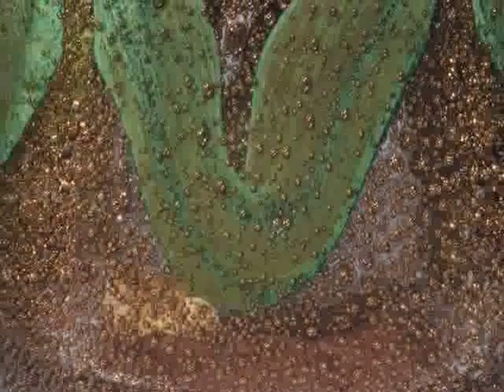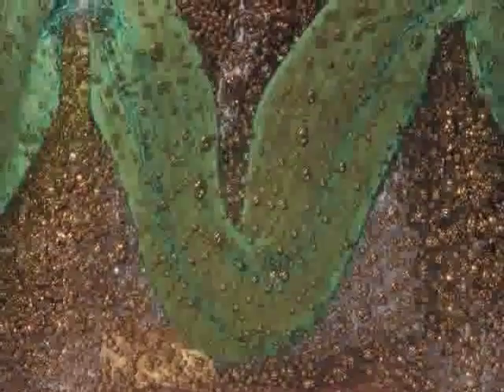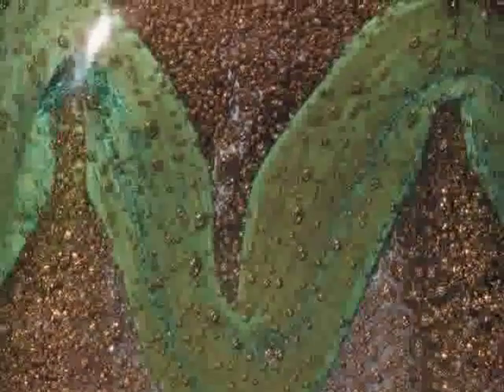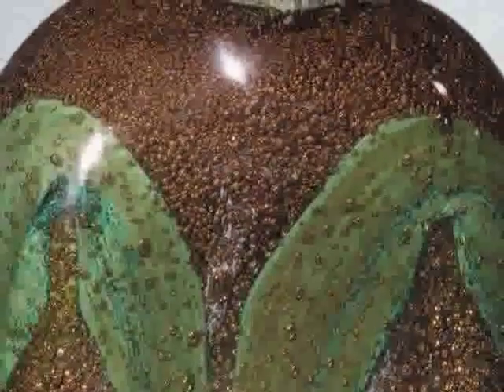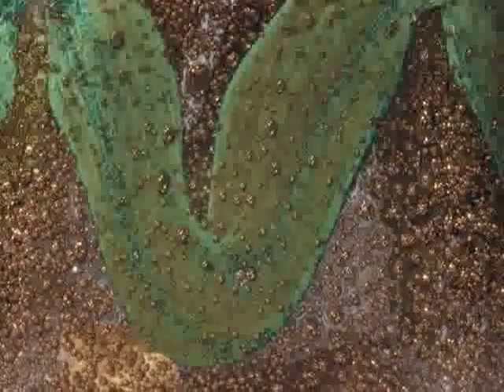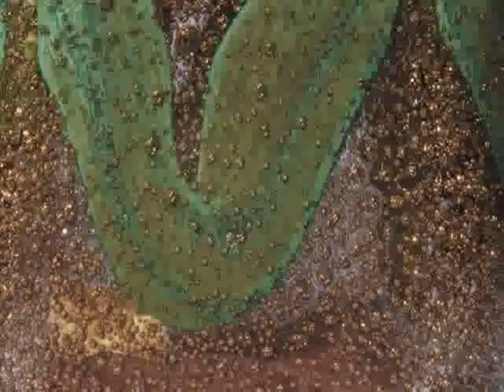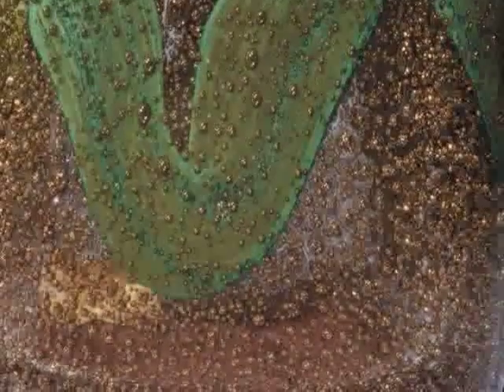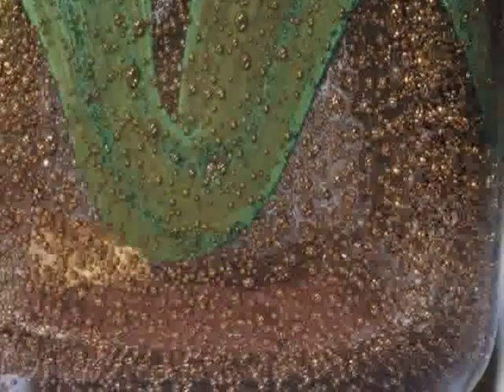Marinot Bottle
Listen as curator Tina Oldknow describes this bottle, created by glass artist Maurice Marinot. Marinot studied painting at the Ecole des Beaux-Arts in Paris, and he exhibited regularly at the Salon d'Automne and the Salon des Indépendants in Paris from 1905 to 1913.

Although Marinot was developing his career as a painter, he became interested in a glassworks owned by his friends Eugène and Gabriel Viard, situated near Marinot's home in Troyes. During a visit to the factory, Marinot was introduced to glassworking. Intrigued by the material, he began to experiment with it, exhibiting his first work in glass, along with his paintings, in 1911.

From 1913 until 1937, when the glassworks was closed, Marinot made his unique thick-walled vessels. Marinot sketched his forms and decoration for glass, which were inspired by natural elements such as water, ice and fire. Working alone or with an assistant, he then blew his vessels and decorated them with enamels, cutting, and acid-etching.